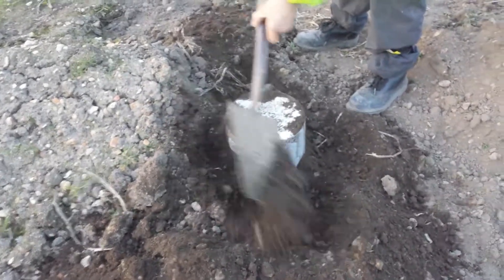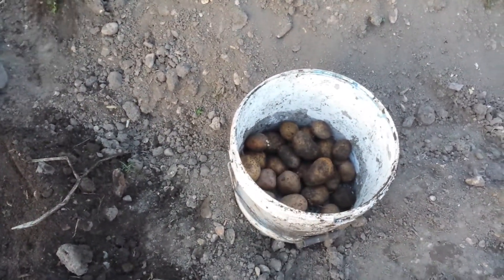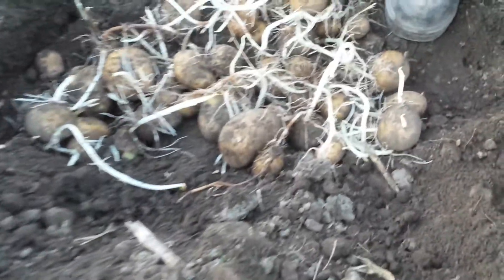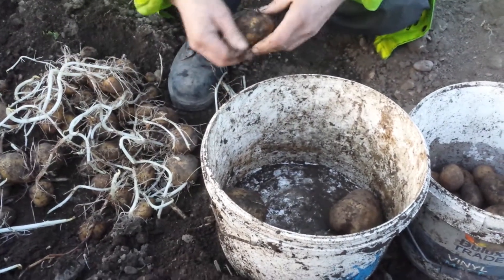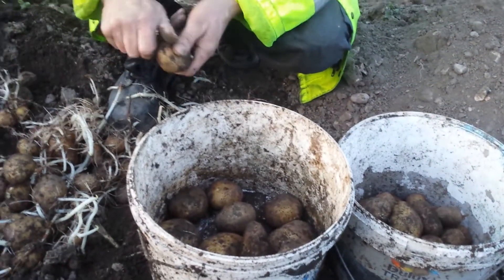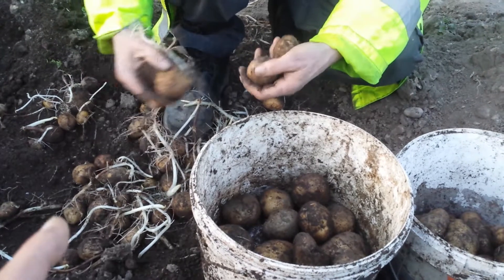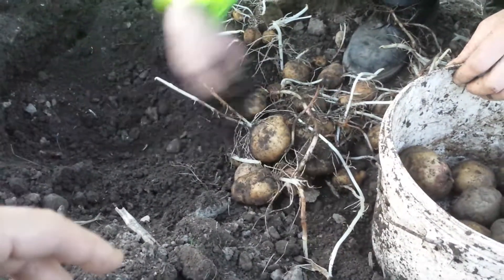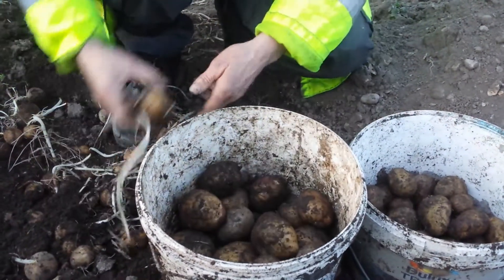Best Storage For Potatoes: The Irish Way